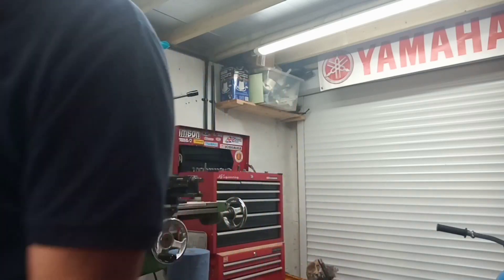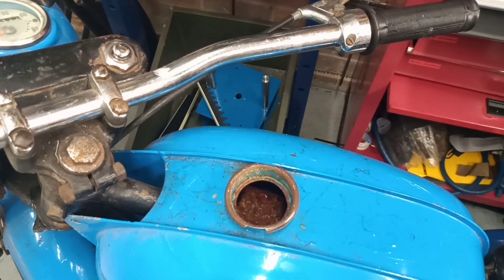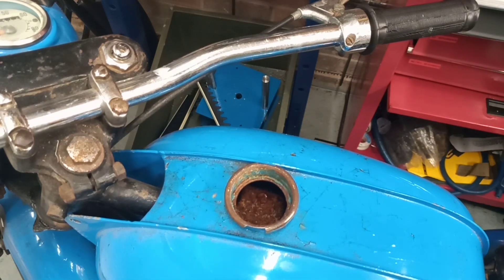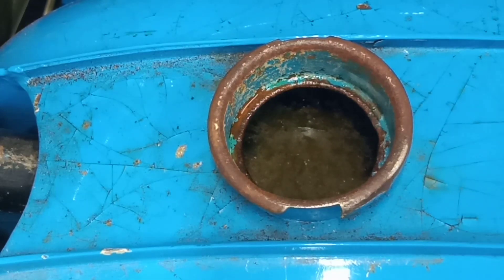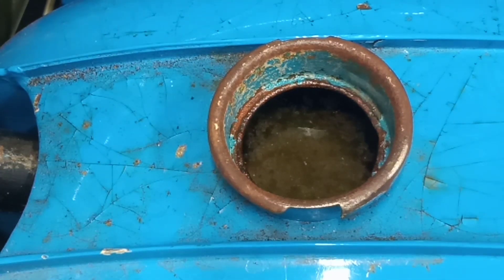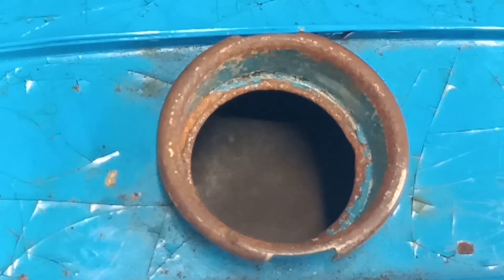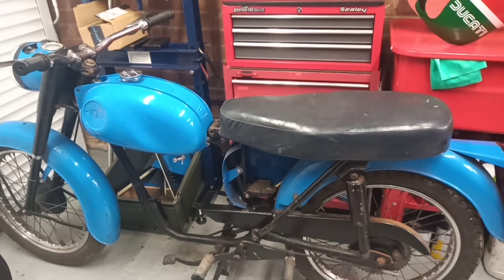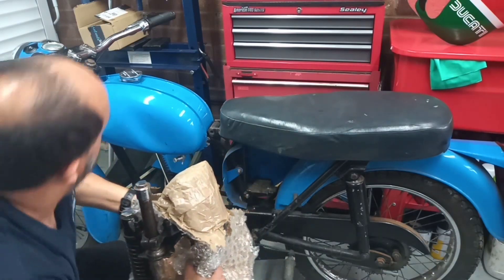Motorcycle Fuel Tank Rust Removal, BSA Bantam Project Way Forward.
Welcome back to Retromeccanica!

In this video we will remove the rust from the inside of the BSA Bantam fuel tank, using a bit of Chemistry.

Also, we discuss the way forward with the Bantam project.

Best wishes, Dean.